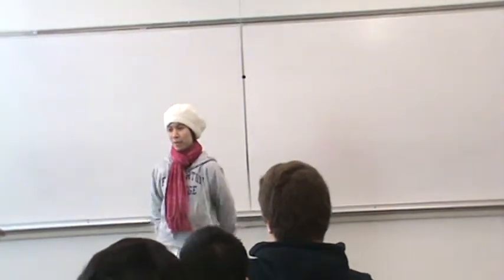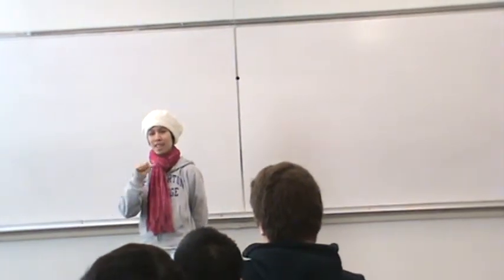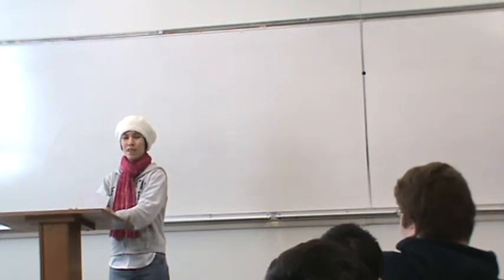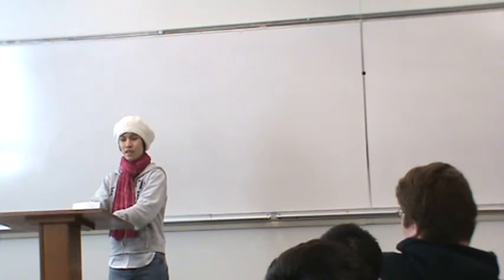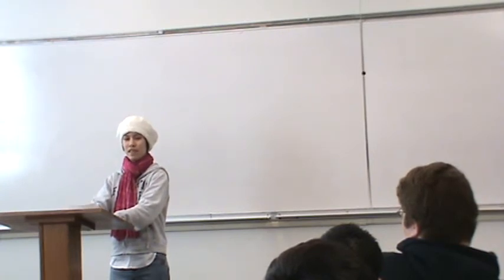Janet Introduction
MW Spring 2013